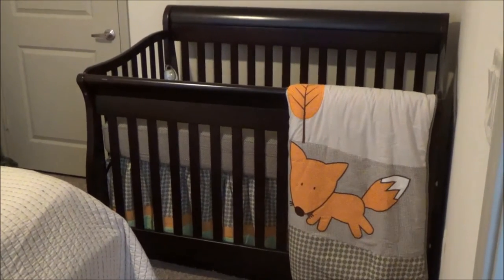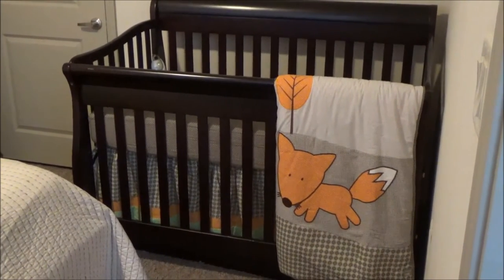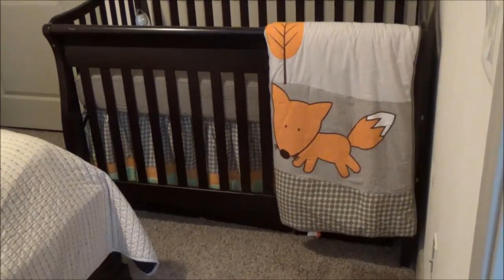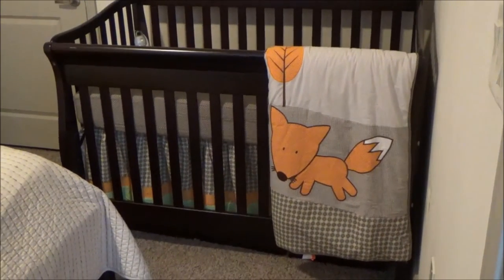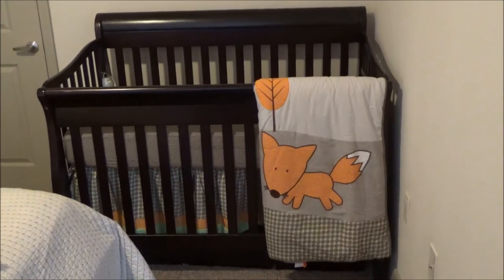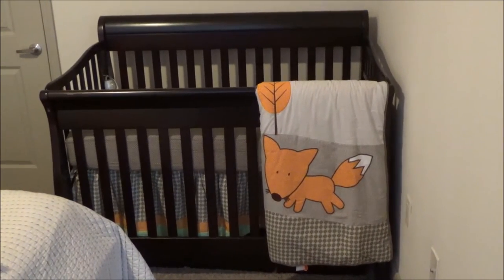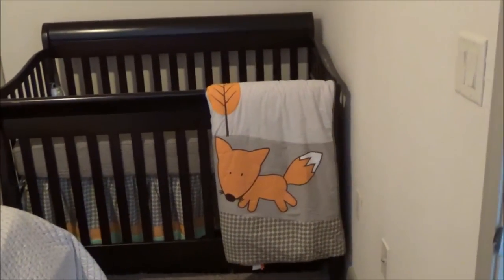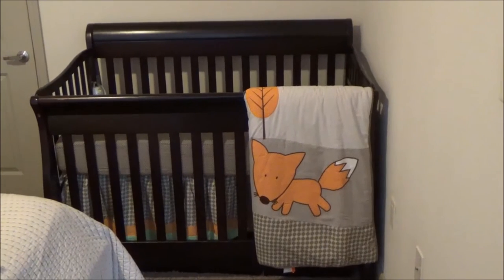Can You Remove The Drawers from Sorelle Princeton 4-in-1 Convertible Crib With Changer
Sorelle Princeton 4-in-1 Convertible Crib & Changer - Espresso

Sorelle Adult Bed Rails and Slats - Espresso

Li Lu is a participant in the Amazon Services LLC Associates Program, an affiliate advertising program designed to provide a means for sites to earn advertising fees by advertising and linking